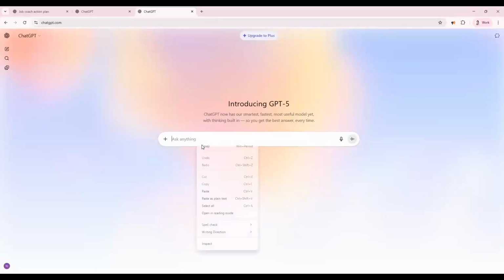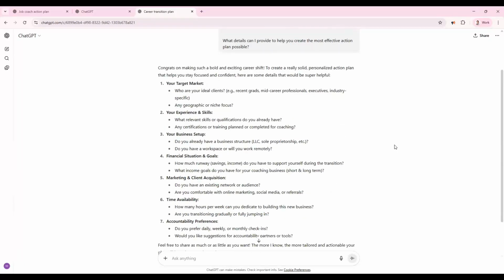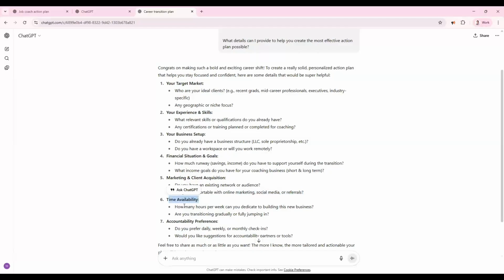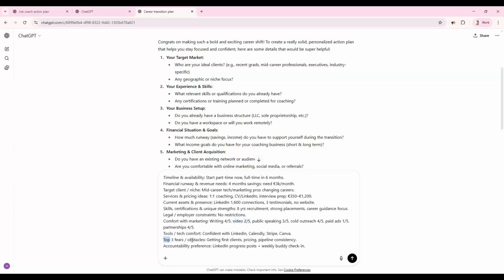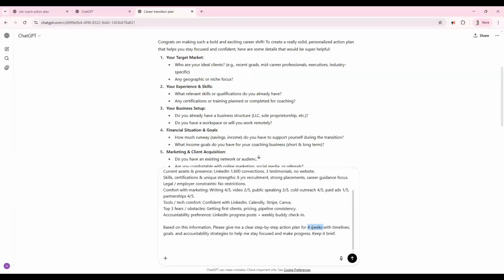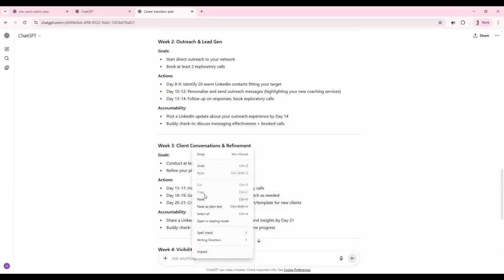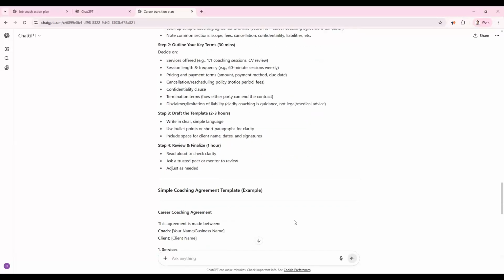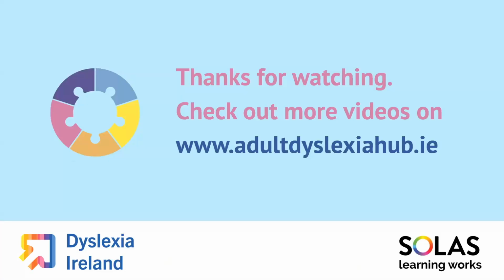AI for breaking down tasks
This video explores how ChatGPT can help you plan and break down complex tasks. It is part of Dyslexia Ireland's online learning